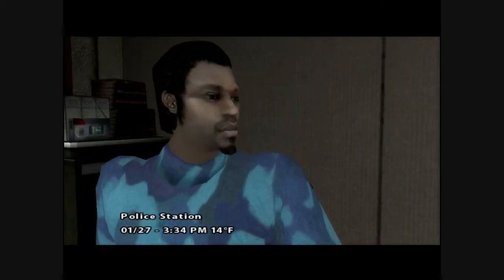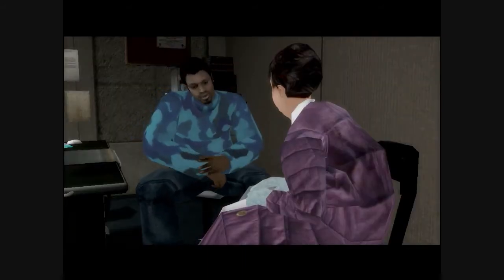Indigo Prophecy - Chapter 7 & 8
Chapter - 7 "Reconstruction"
Carla visit's the morgue to piece together the victims last moments.

Chapter - 8 "Kate & Tyler"
Tyler invites Kate to the police station to reconstruct the killer's face as best she can.